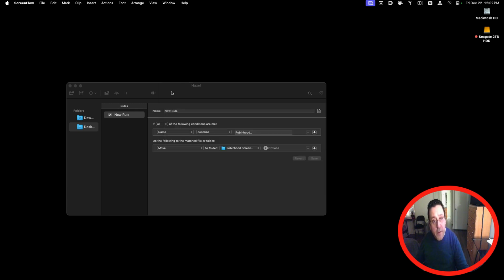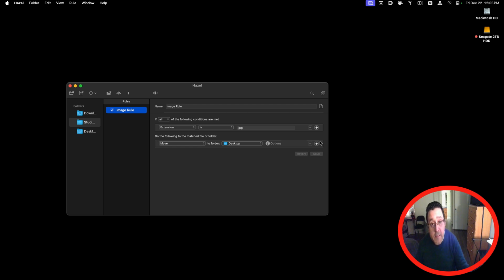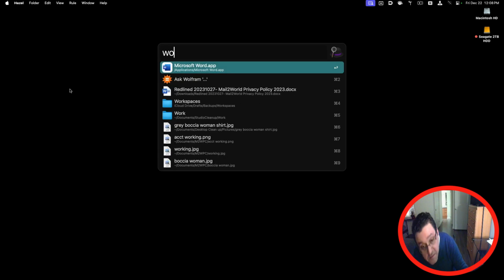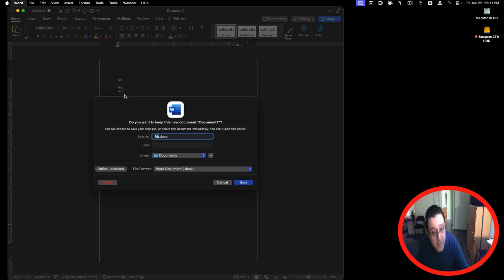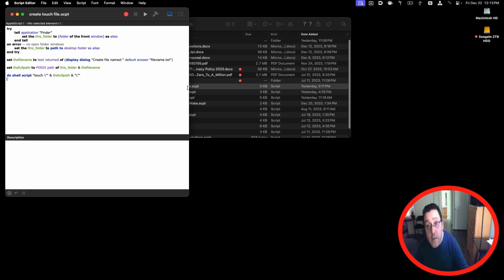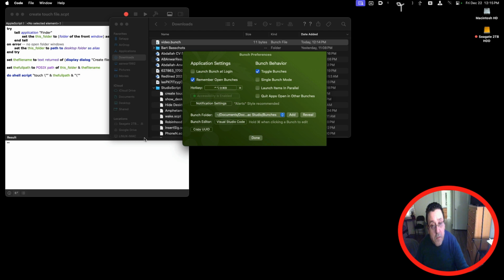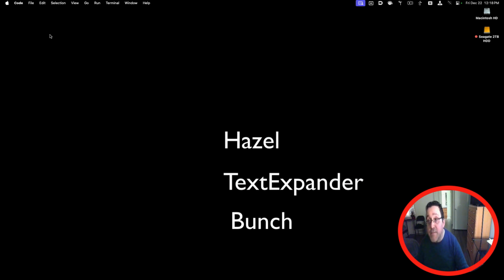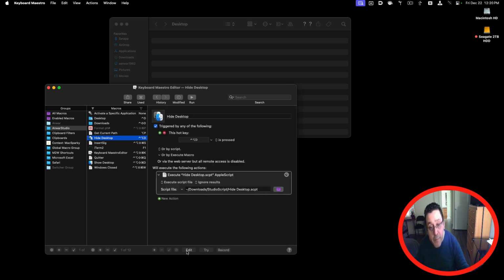Daily Automation Apps I Use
In this video, I discuss the daily automation apps I use. Maybe some of them can work for you.

Socials
➤ X.com - @bocciaman